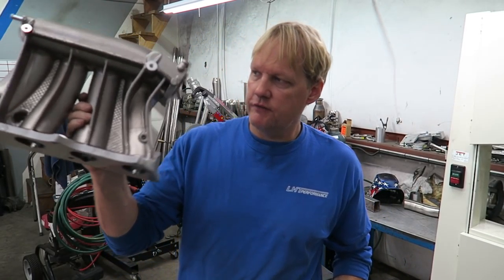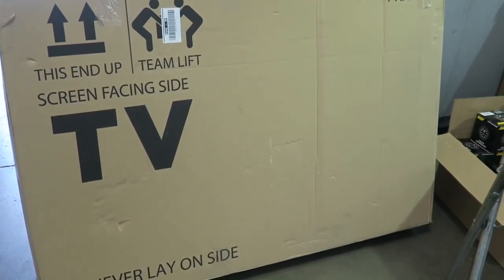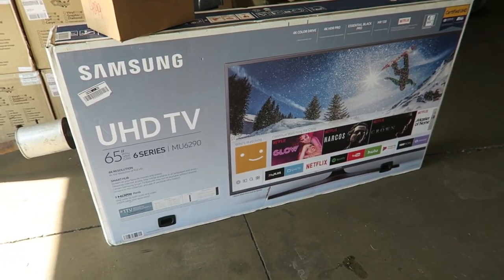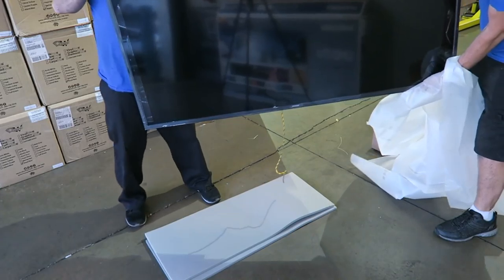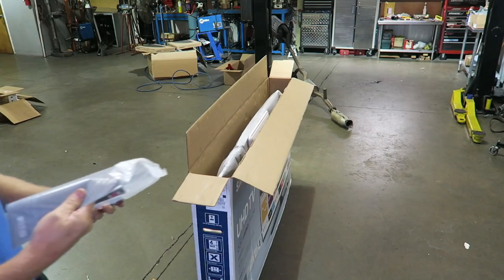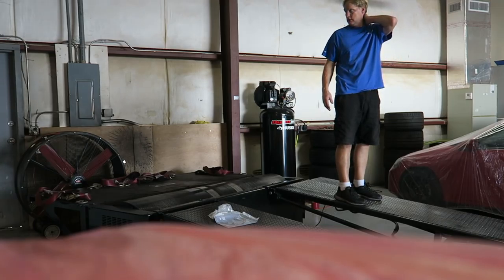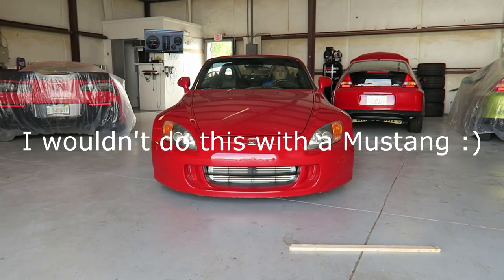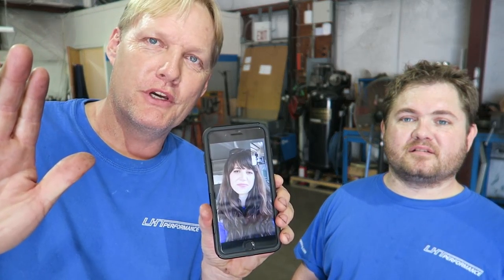Broken TV, port intake manifold + John , George and Esther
Plus we ported a K Seires manifold for a larger throttle body.

Have a safe and happy Holiday.

We have lots planned for 2018 including we're going to offering titanium.:)